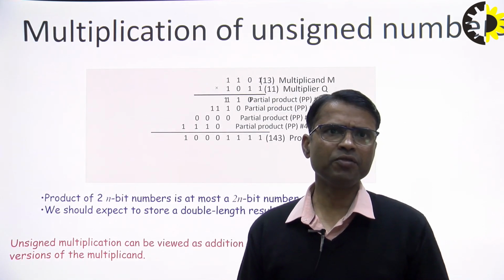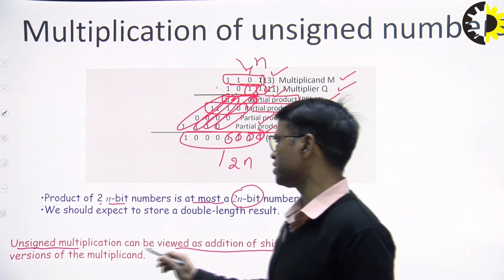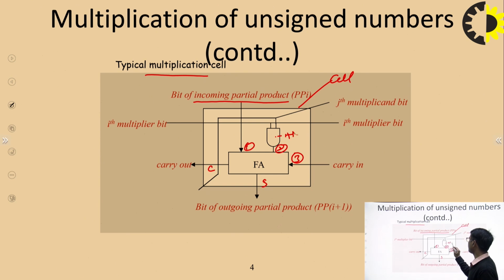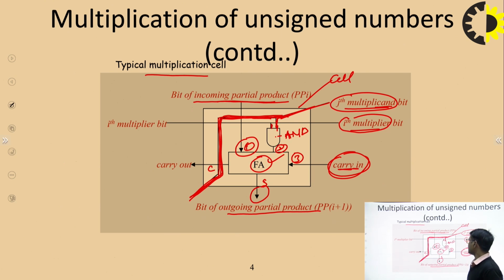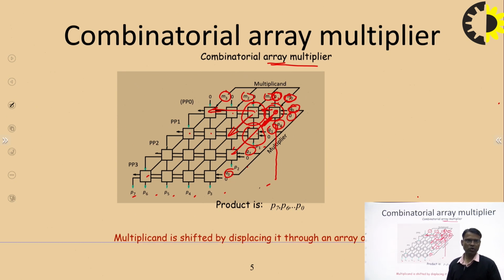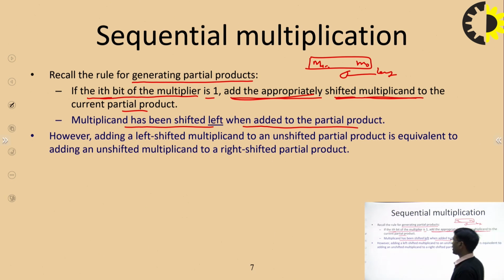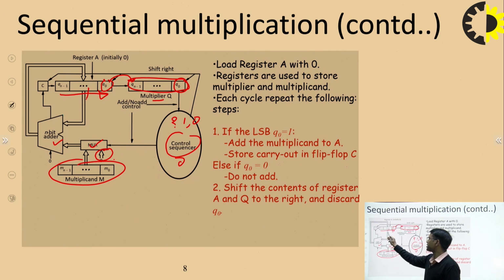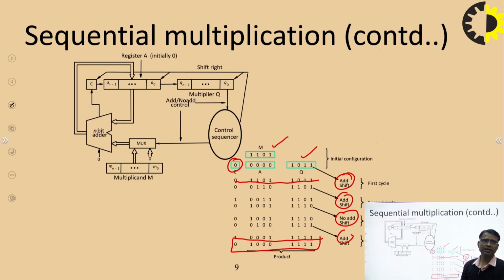ARITHMETIC LOGIC UNIT | COMPUTER ORGANIZATION & ARCHITECTURE | LECTURE 02 BY DR. AKHILESH VERMA | AK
Student learn about arithmetic unit specially multiplication approaches and how to  improve performance .